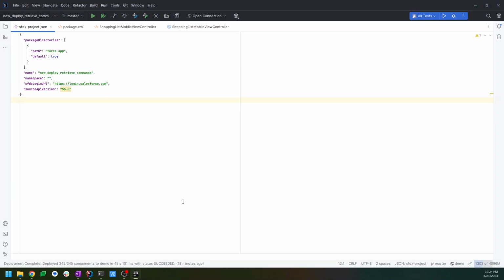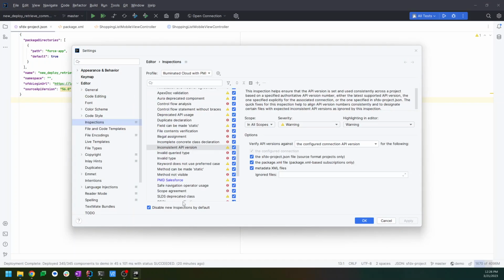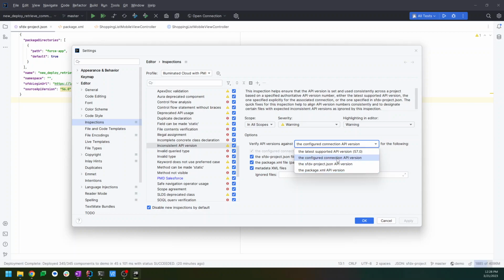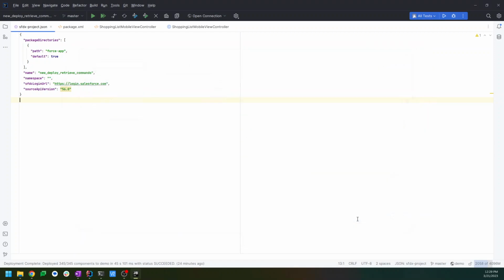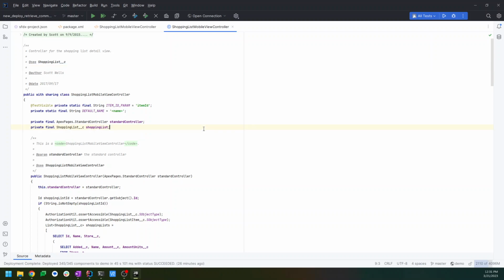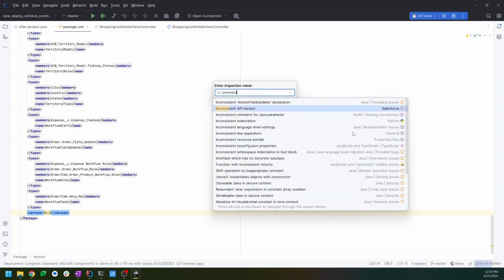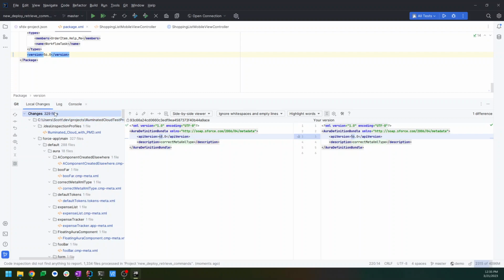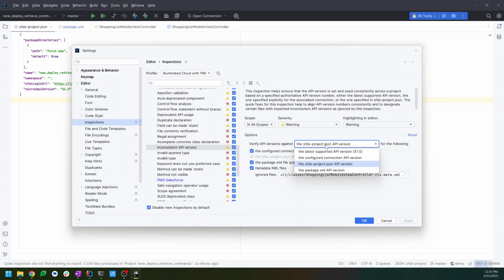IC2 Inconsistent API Version Inspection Demo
Demonstration of a new IC2 code inspection to help gain insight into and ownership of the various API version references in a Salesforce project's metadata files.